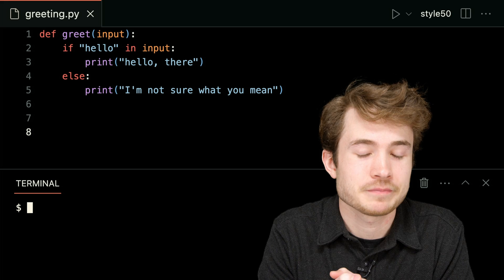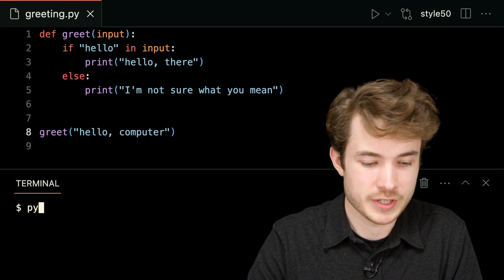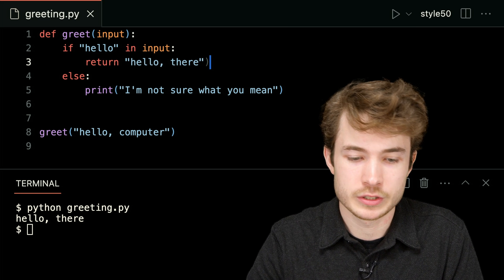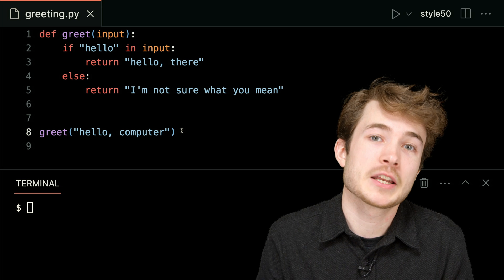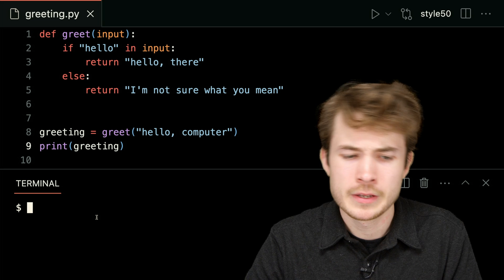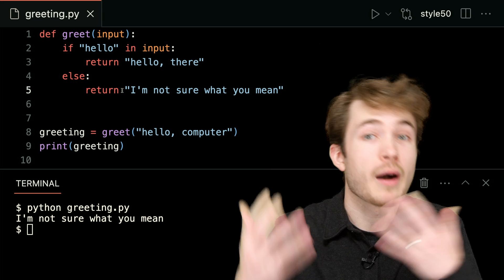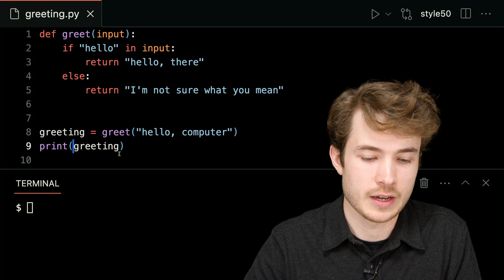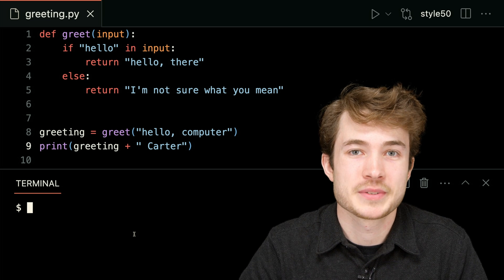Return Values - CS50P Shorts -